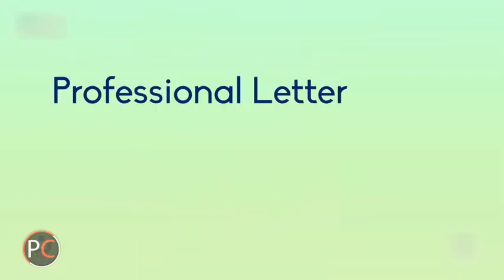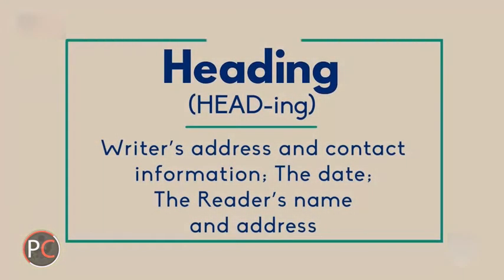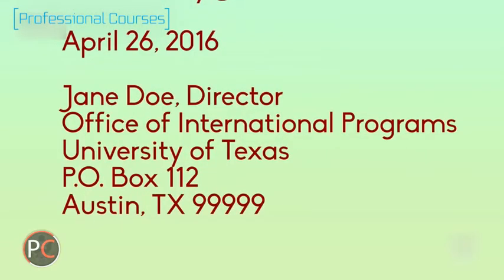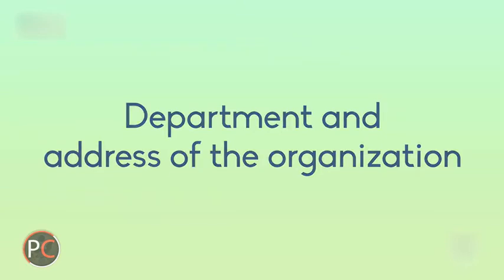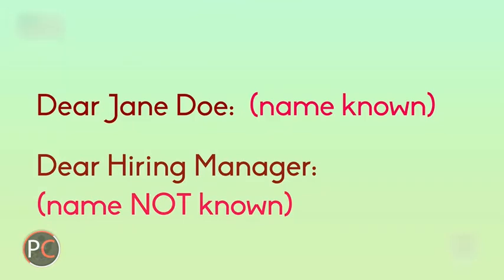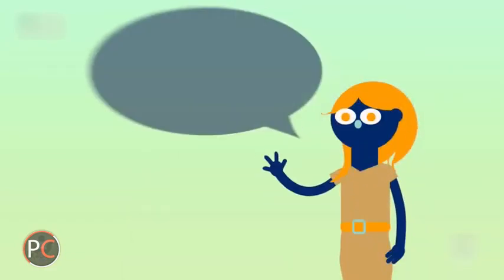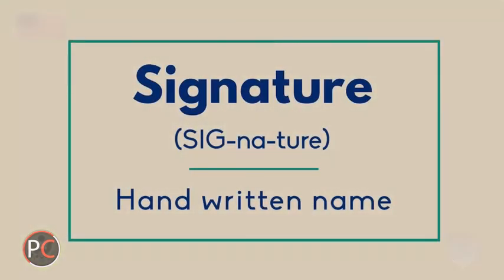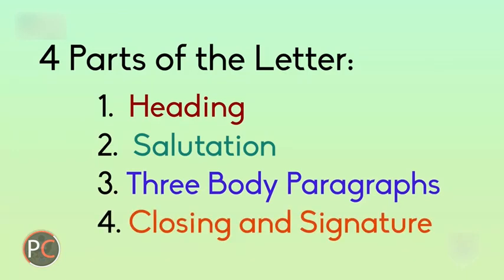English for Career Development l lecture# 23